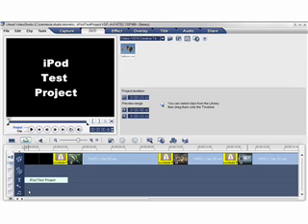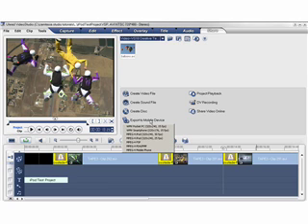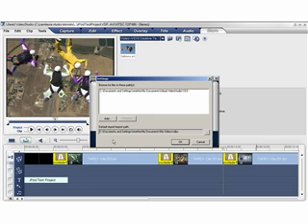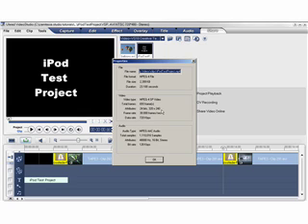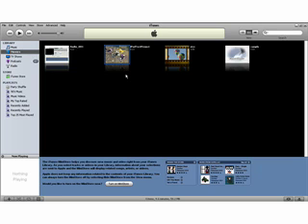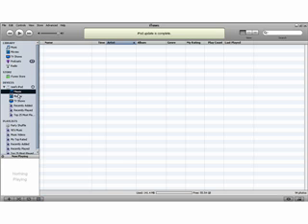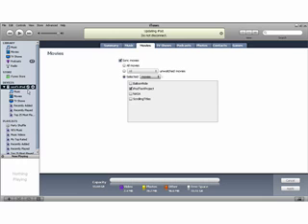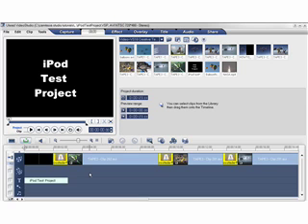Ulead VideoStudio - Create Videos for the iPod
Ulead VideoStudio Video Tutorial - iPods have become very popular these days and everyone wants to upload videos and music to the iPod and enjoy it on the go.
So in this tutorial, we show you how to create high quality output suited for iPods.
We also cover the synchronization features that allow you to upload content from your computer to the iPod.